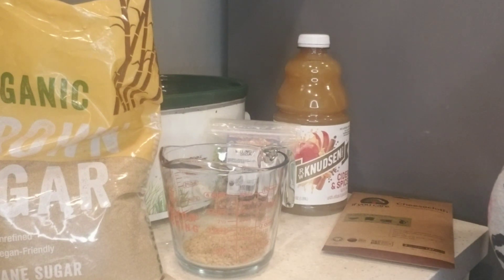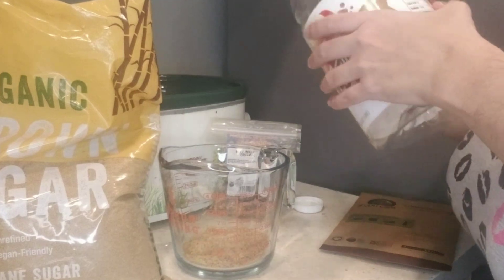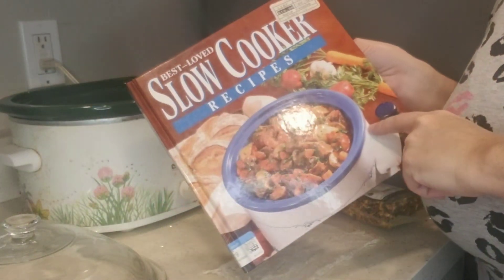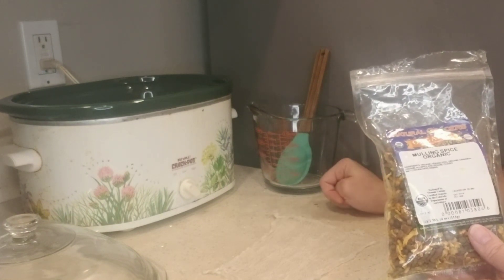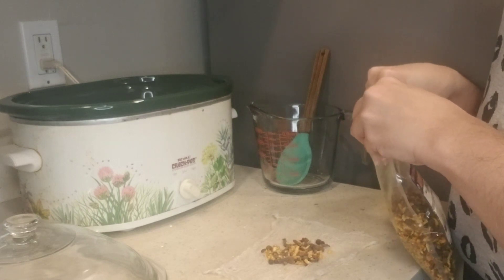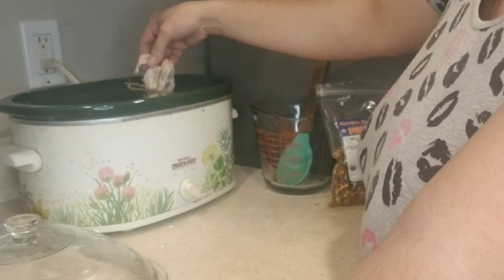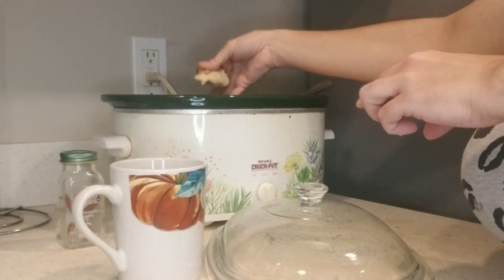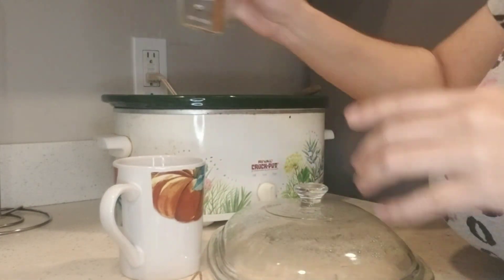Mulled Apple Cider Slow Cooker Recipe and Review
Today I'll be showing you how to make a cozy mulled apple cider.🍏☕🍎